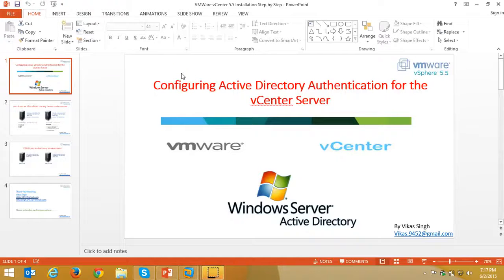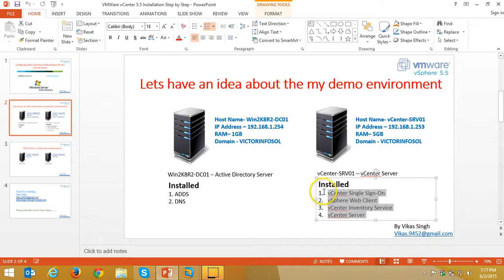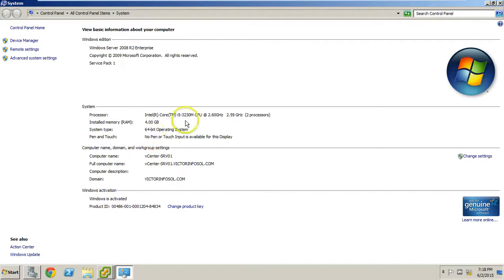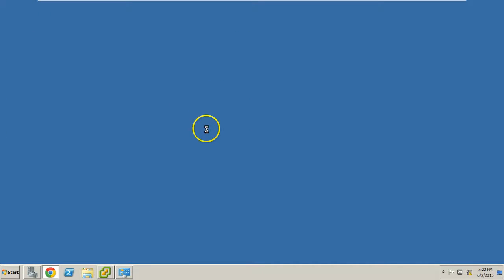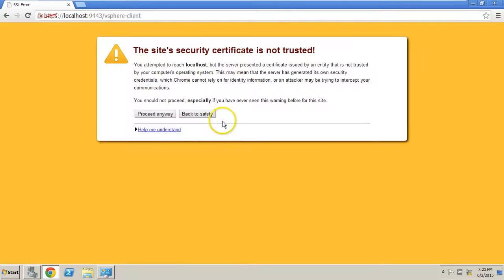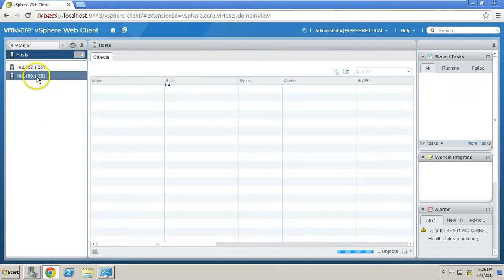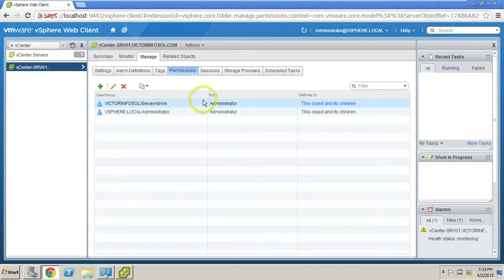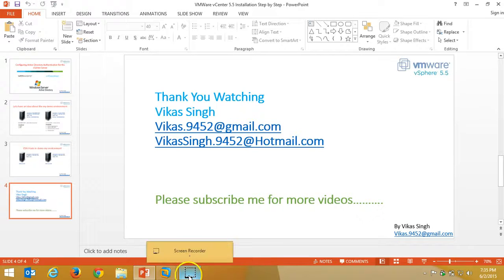How To Set Active Directory User Authentication for vCenter Server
Hello Friends,

How To Set Active Directory User Authentication with vCenter Server

Just follow me step by step